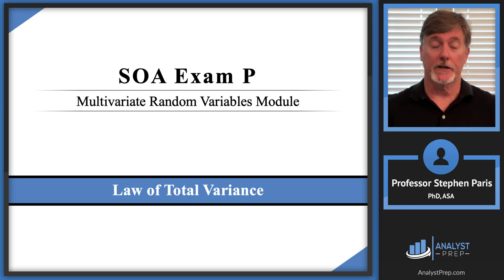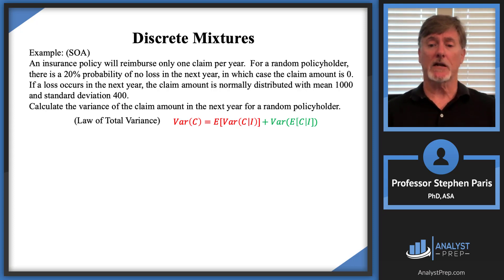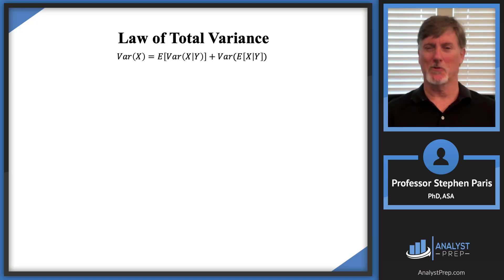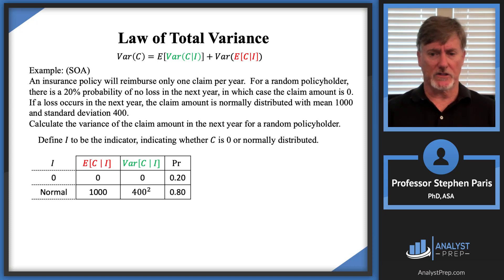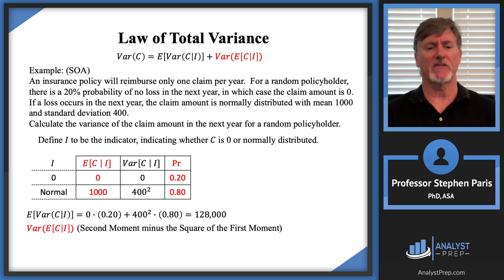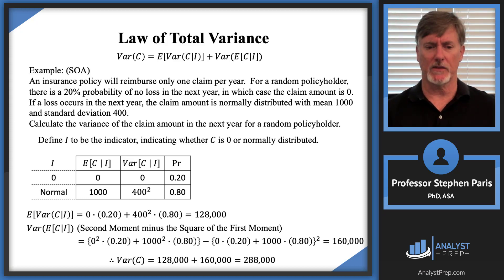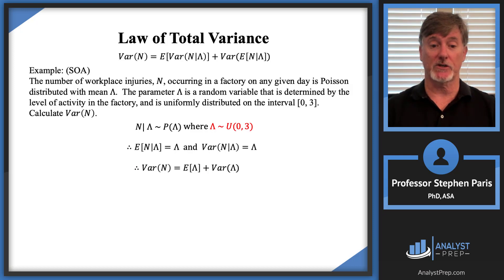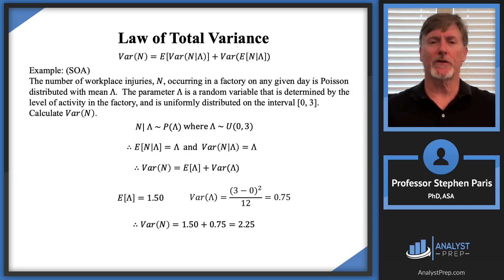Law of Total Variance (SOA Exam P – Probability – Multivariate Random Variables)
Master the Law of Total Variance for SOA Exam P. In this lesson you will learn what the law states, why mixing variances is incorrect, and how to apply it to discrete and continuous mixture models. We work through an insurance claim example and a Poisson with random parameter example, then summarize must-know formulas and exam tips.

After completing this video you should be able to:

 - Calculate variance and standard deviation for conditional and marginal probability distributions for discrete random variables only.

Example:

An insurance policy will reimburse only one claim per year.  For a random policyholder, there is a 20% probability of no loss in the next year, in which case the claim amount is 0.  If a loss occurs in the next year, the claim amount is normally distributed with mean 1000 and standard deviation 400.

Calculate the variance of the claim amount in the next year for a random policyholder.